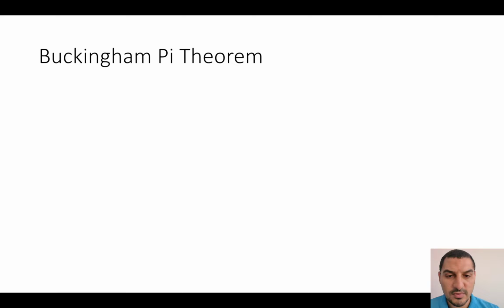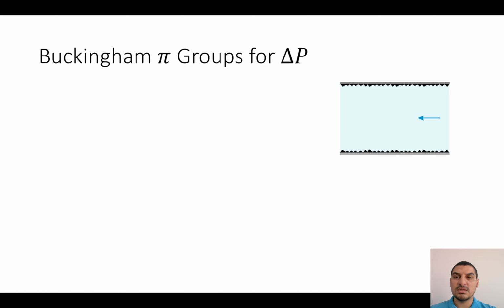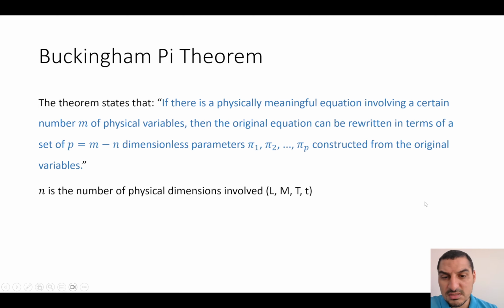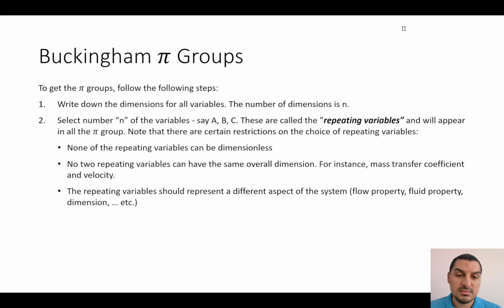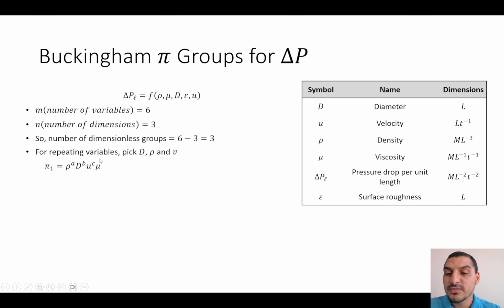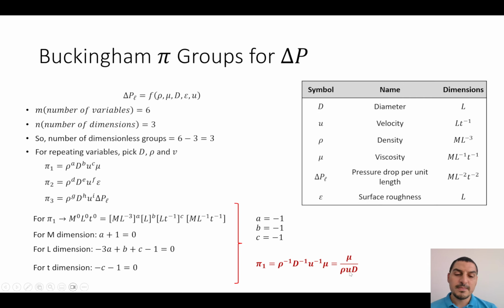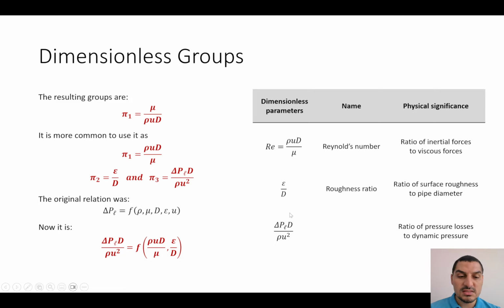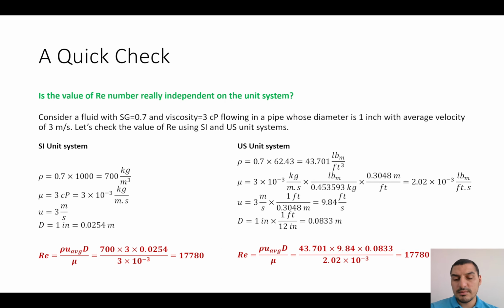Fluid Mechanics in English | 39 | Buckingham Pi Theorem